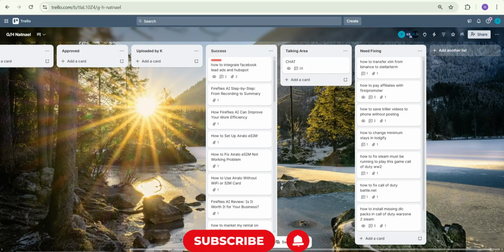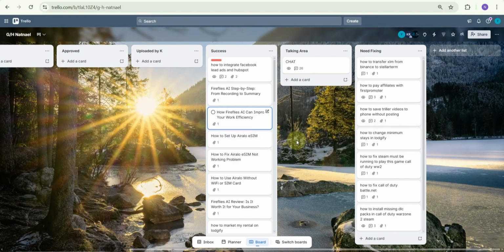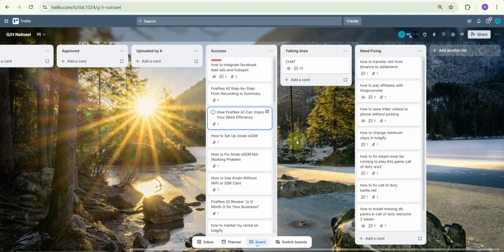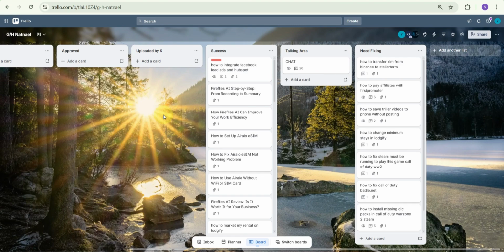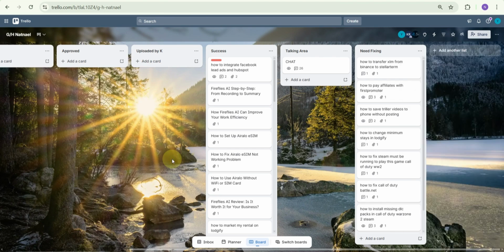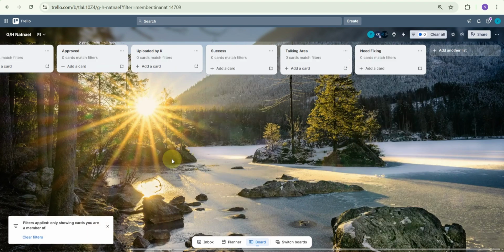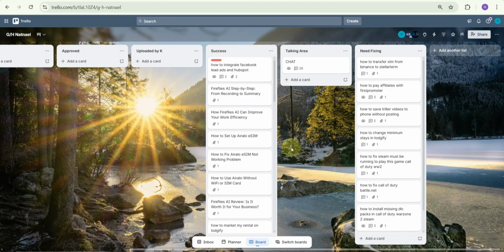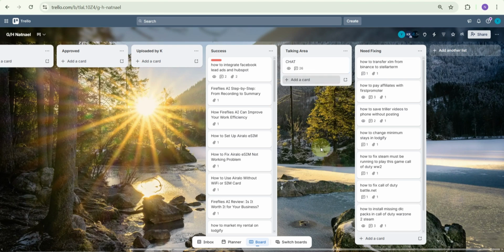Trello Shortcuts Nobody Uses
Trello has many keyboard shortcuts that can make managing boards faster, but most users don’t know about them. Here are some useful shortcuts that can save you time.

⌨️ Useful Trello Shortcuts

1️⃣ Press B – Open Boards Menu
Quickly jump between boards without clicking through the interface.

2️⃣ Press F – Filter Cards
Instantly filter cards by keyword, label, or member.

3️⃣ Press Q – Show Only Your Cards
Displays only the cards assigned to you, making it easier to focus on your tasks.

4️⃣ Press C – Archive a Card
Quickly archive the selected card without opening additional menus.

5️⃣ Press L – Add or Edit Labels
Open the label menu instantly to organize your cards.

6️⃣ Press M – Assign Members
Quickly add yourself or teammates to a card.

7️⃣ Press D – Set a Due Date
Open the due date picker to set deadlines quickly.

8️⃣ Press Space – Assign Yourself
Instantly assign yourself to a selected card.

9️⃣ Press / – Search
Jump straight to the search bar to find boards, cards, or members.

Bonus Tip

Press ? anytime inside Trello to open the full list of keyboard shortcuts.

⚡ Using these shortcuts can make your workflow much faster and help you manage projects more efficiently.